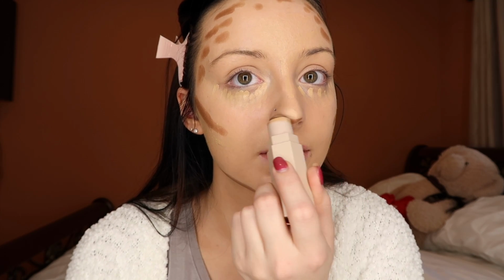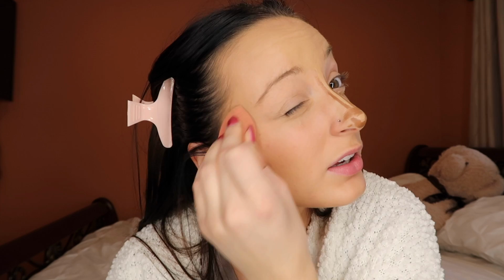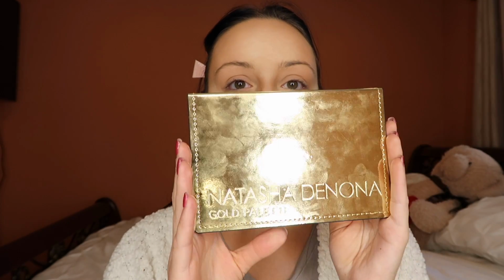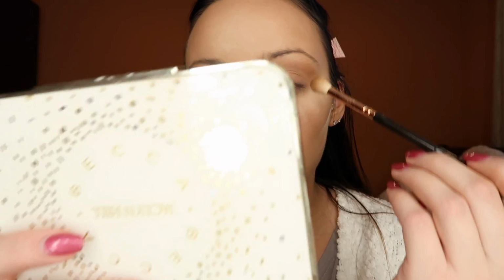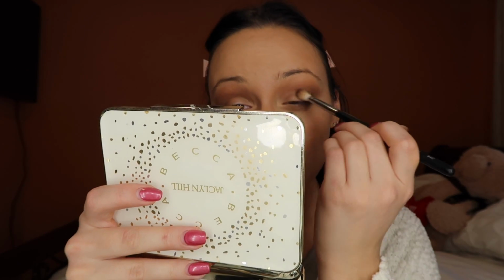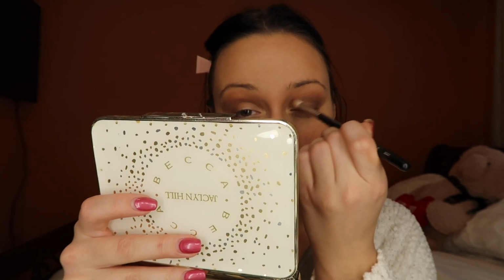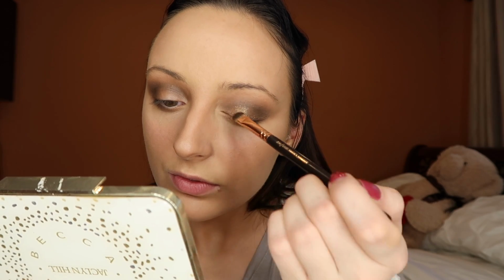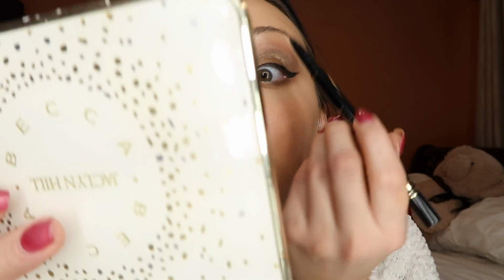GOLD AND GLOWY MAKEUP TUTORIAL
Welcome to my first ever YouTube video! It is a makeup tutorial on how to get this gold and glowy look. My channel will be mainly all about beauty, fashion, and lifestyle!